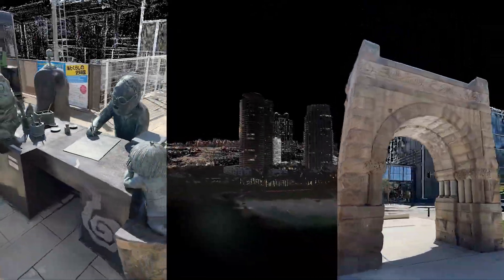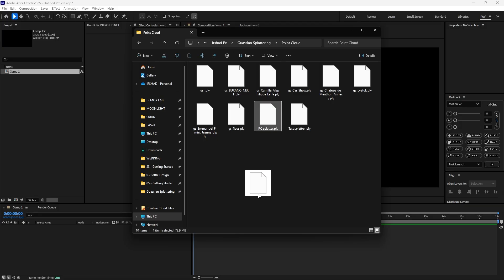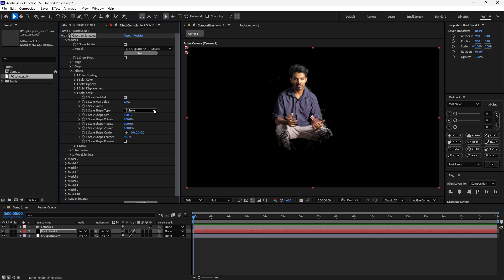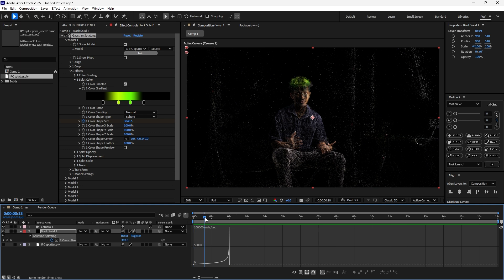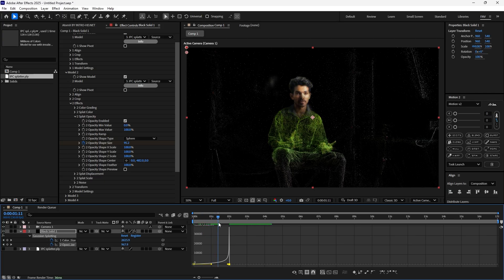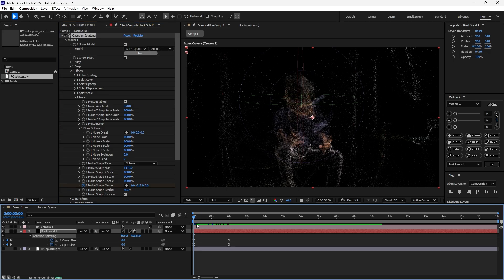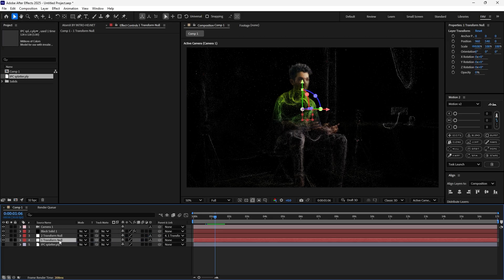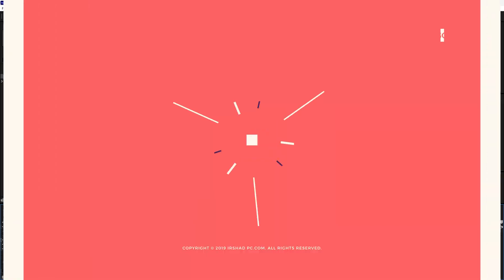3D Gaussian Splatting in After Effects: Complete Tutorial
Hey everyone, Irshad here! In today’s video, I’m diving into the world of 3D Gaussian Splatting. I’ll explain how Gaussian Splatting works, how you can scan using your iPad or iPhone, and how to bring those scans into Adobe After Effects. I’ll also be walking you through a full tutorial on how to integrate 3D Gaussian Splatting into your projects.

Here’s what we’ll cover:

00:01 Introduction to 3D Gaussian Splatting
00:13 How Gaussian Splatting Works
00:38 Scanning Gaussian Splatting with iPad or iPhone
01:45 Download Gaussian Splatting for after effects
02:15 Importing into After Effects
04:45 Creating Trending Reel with Gaussian Splatting

Whether you’re a beginner or experienced with After Effects, this tutorial will give you everything you need to get started with Gaussian Splatting.

➡️ Free Gaussian Splatting scanning software for iPad / iPhone or Android app